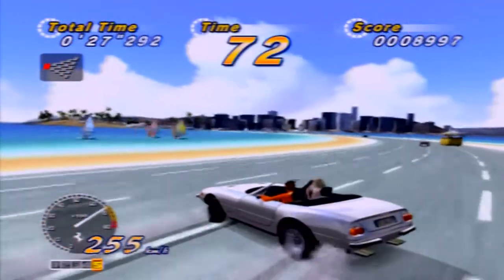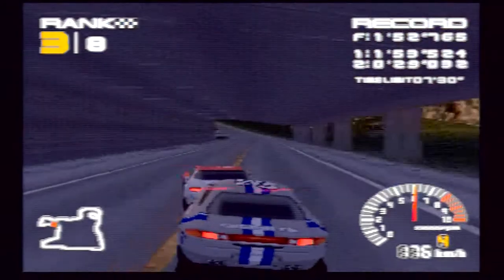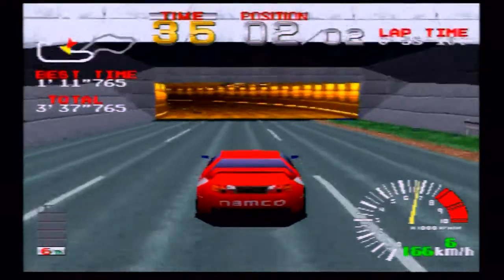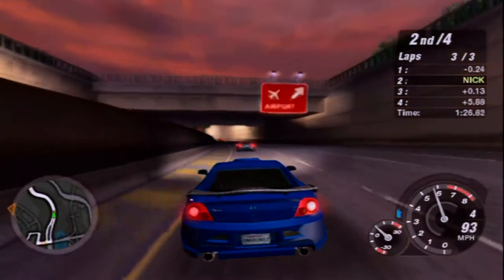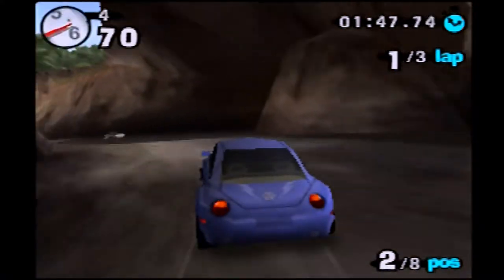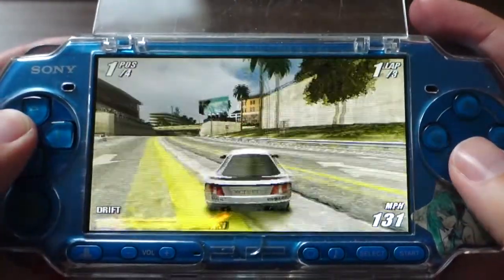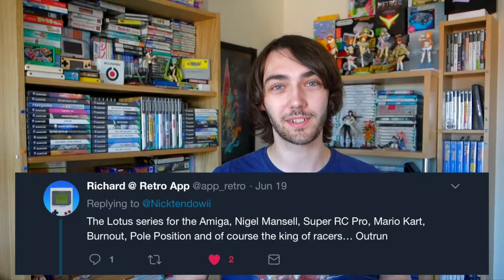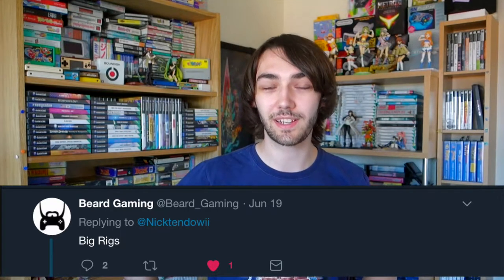5 Great Retro Racing Games! Retro Recommendations #4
5 Great Retro Racing Games.

I've been playing a lot of Burnout Paradise recently on the PS4 and it got me thinking about some of my other favourite racing games.

There's a few things I look for in a racing game, great controls, fast gameplay and interesting courses. I've picked 5 of my favourites on a variety of retro consoles to show you today.

5.
Outrun 2006 Coast 2 Coast.
This game just screams SEGA. With its bright blue skies, amazing soundtrack and fun, arcade gameplay, Outrun 2006 is one of the best racing games if you want a quick blast of gameplay or to relive those days in the arcade. Included in this game is a complete arcade conversion of Outrun SP. As well as the all new Coast 2 Coast mode which included loads of single player challenges. It's one of those games that you can come back to time and time again. I just wish the Dreamcast would have lasted longer as this would have suited it perfectly.

4.
Ridge Racer Type 4
Some games you can just loose yourself in, really get into the zone, this is one of those titles. With its super smooth frame-rate and great controls its easy to finish a whole race without even realising! This version of Ridge Racer is an incredible package compared to the original, it's almost crazy how much content there is, with over 300 cars and 8 tracks. Namco also included the whole of the original Ridge Racer in the box too, along with a souped up 60FPS version, making this game one of the best racing games you can get on the original playstation!

3.
Need For Speed Underground 2
By far my favourite game in the Need For Speed series, and one I always wish they would re-visit. This was my first experience with an open world driving game. I loved just exploring the city and finding my own paths to speed down. The variety in the game is also top notch, with many different race types such as circuit races, drag races, drift challenges and more. The controls could be a bit tighter but overall it still feels great to play. The customisation options also kept me coming back for more. I was always disappointed in the later NFS games, they never seemed to capture the same atmosphere as Underground 2. That's why this will always be one of my favourite racing games.

2.
Beetle Racing Adventure
Don't let the name, or the fact that it only features one car put you off. This is an amazing racing game for the N64 with some long winding courses jam packed with shortcuts and secrets. one of my favourite things about this game is not the racing, but finding the best way through the course, theres some huge shortcuts which almost take you onto a completely new track for a while. It kind of reminds me of Sanfransisco Rush 2049. The graphics are great and the framerate is solid. An all round great game. I only picked it up recently but it's already one of my favourites on the system!

1.
Burnout Legends.
Bringing it back to Burnout, I was going to feature Burnout 3, which is my favourite of the series, but I couldn't find the disc. So instead this is the PSP game, Burnout Legends. An amazing portable racing game which is like a "Best of" for the entire burnout series up to that point. It features all the modes oyu'd expect, and most of the tracks too. It's very impressive to see this running on the PSP, I can only imagine how impressive it was back in 2005! I've been really enjoying playing this hand-held entry of the Burnout series. Just a word of warning, avoid the DS version at all costs!